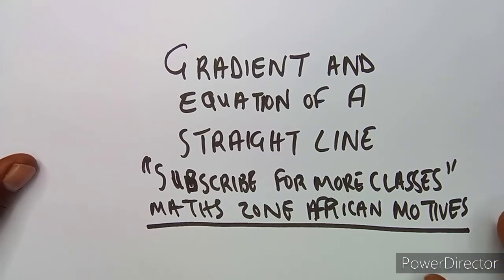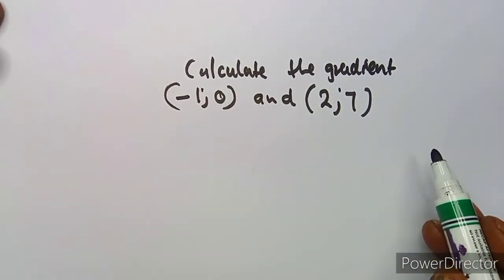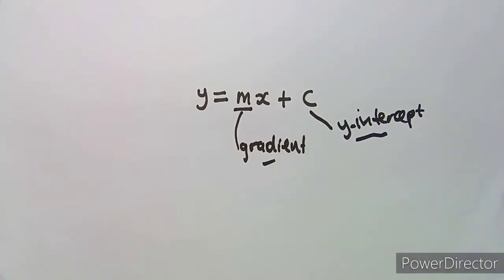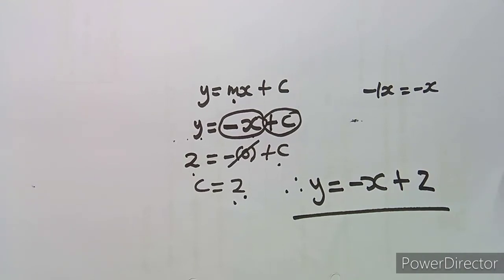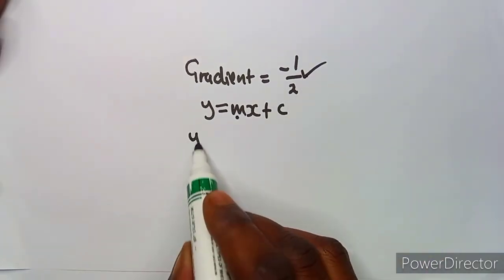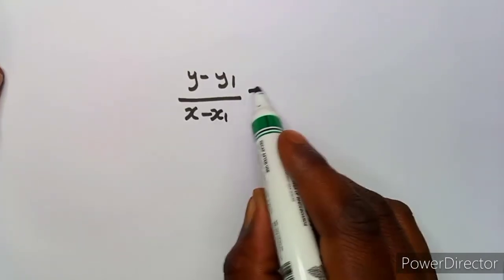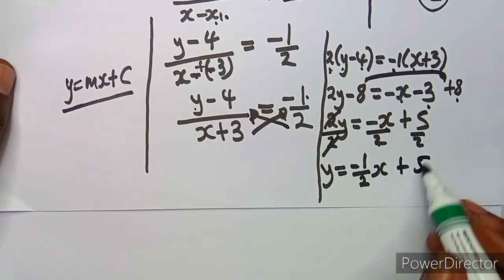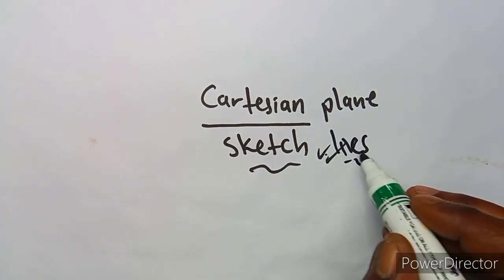Gradient and Equation of a Straight Line O'level Mathematics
Gradient and Equation of a Straight Line O'level Mathematics ‎@Maths Zone African Motives

O'level Mathematics.
Gradient and Equation of a Straight Line.
Algebraic Graphs .